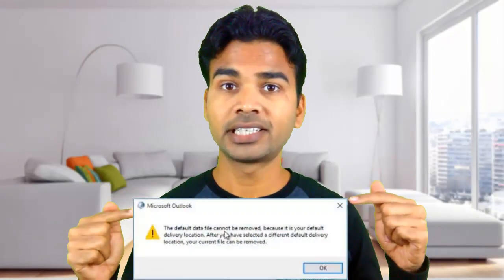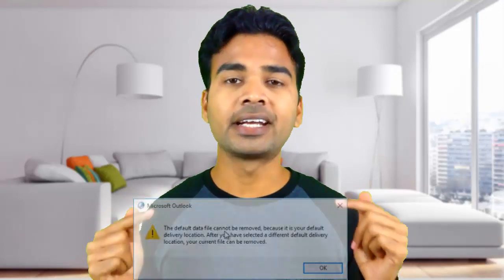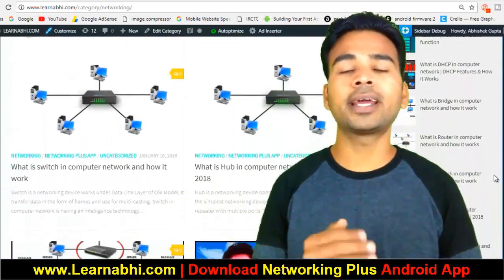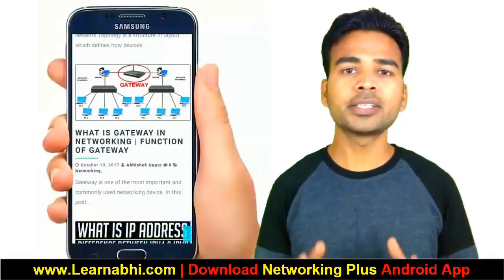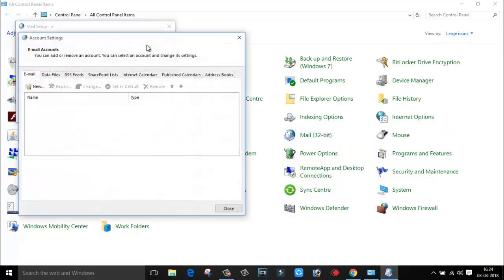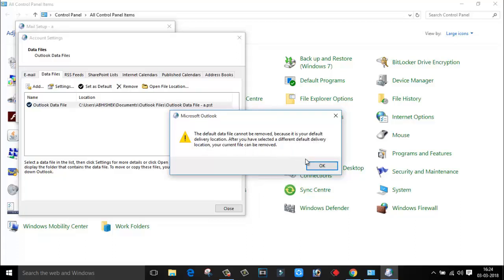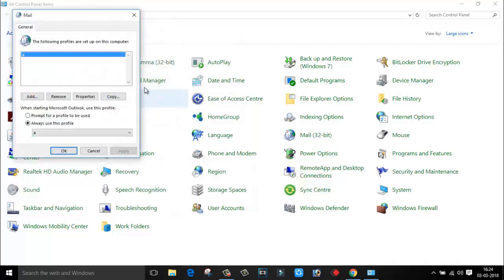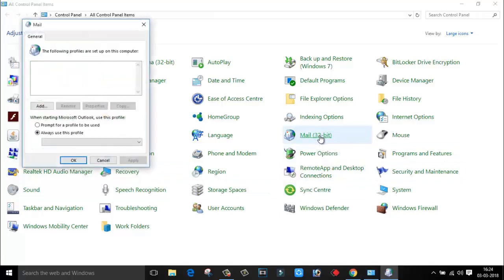Unable to delete outlook data file & getting error The default data file cannot be removed | FIXED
Unable to delete outlook data file and getting this error "The default data file cannot be removed, because it is your default delivery location". Here is the solution.